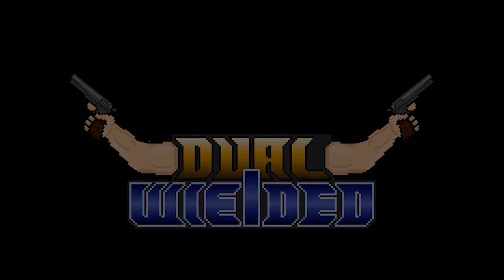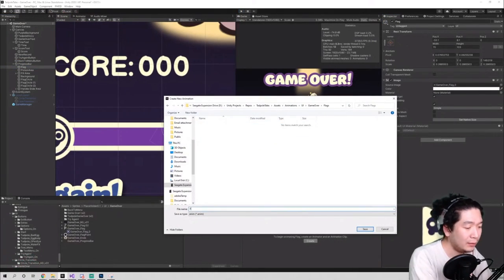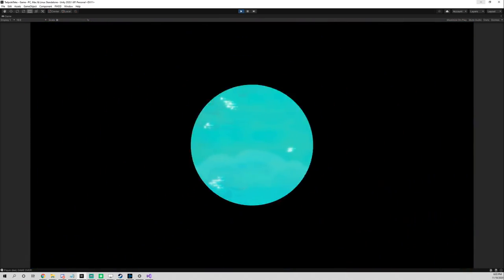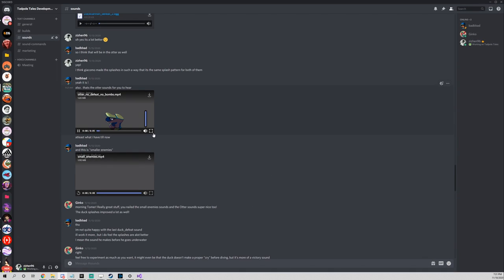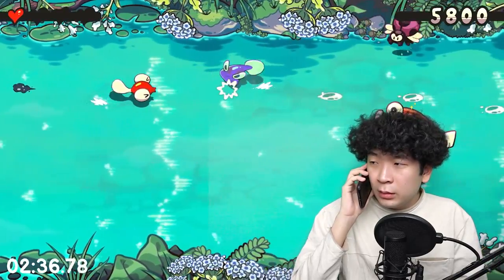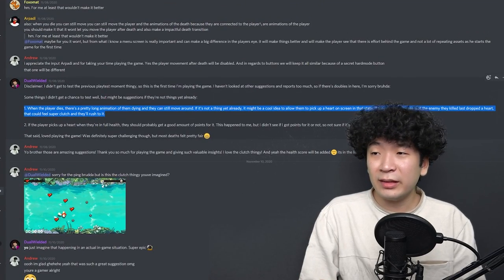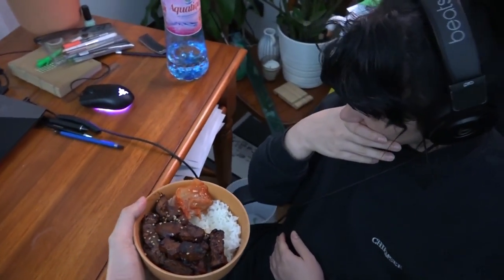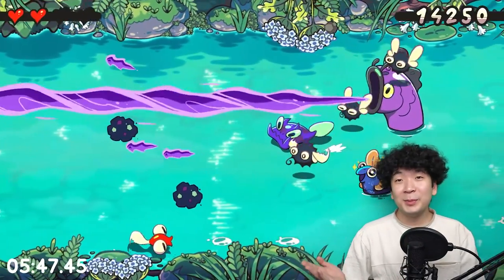2D Hand Drawn Unity Game || Tadpole Tales Devlog 20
If you wish to support, please Wishlist our tiny game on Steam! ❤

🐸Interested in Playtesting?🐸
Hop on our discord!

About
Hey, my name is Andrew.  I am an indie developer currently working on a small game called Tadpole tales in Unity. The game is about a tiny tadpole cleaning the river and fighting pollution. Alongside I am mostly working with my best friend Giacomo who is an amazing artist/animator. This is my devlog, where I post my weekly/monthly progress either about the game or myself as a game developer in general.
Thank you for checking in!

People who works/worked on the Tadpole Tales
Andrew(me)

Contents:
00:00 Intro
00:47 Development Updates
04:44 Life Updates
05:20 QnA
05:58 Thank you!